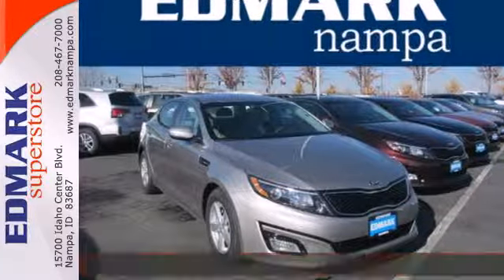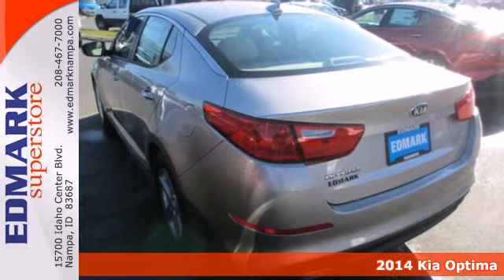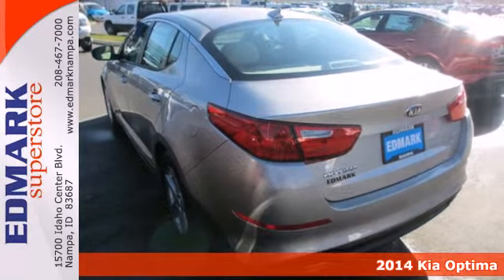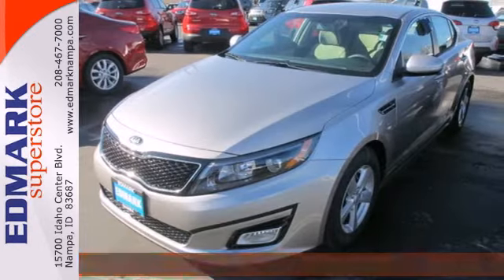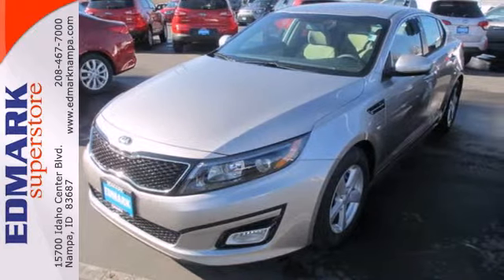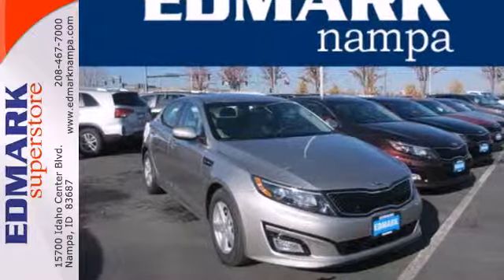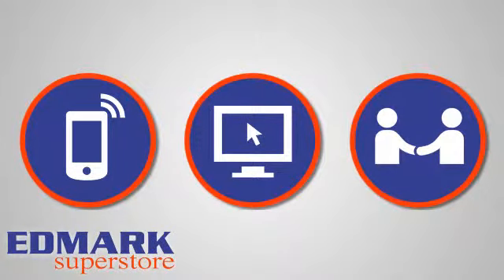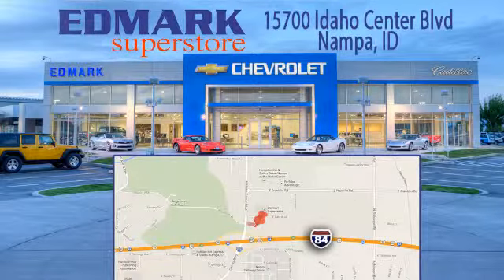2014 Kia Optima Nampa ID Boise, ID #940142 - SOLD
Year: 2014
Make: Kia
Model: Optima
Trim: LX
Engine: 4 Cyl. 2.4 L
Transmission: Automatic
Color: Satin Metal
Interior: Beige
Stock #: 940142
OEM Certified: C.

Address:
15700 Idaho Center Blvd